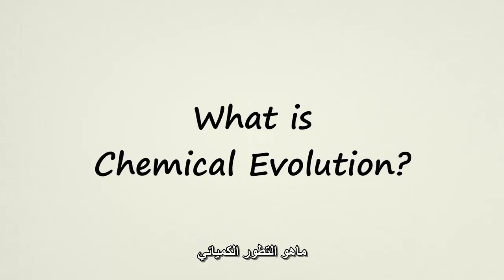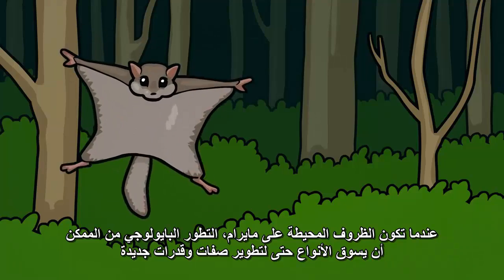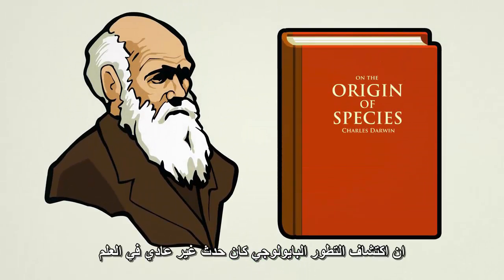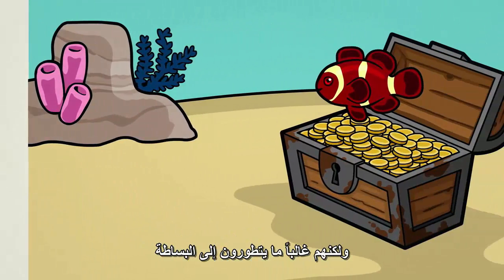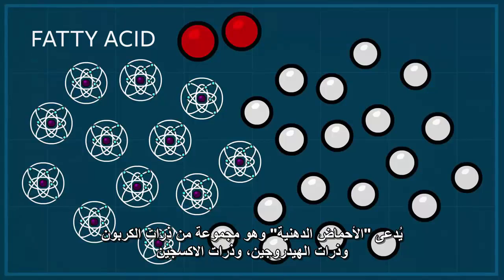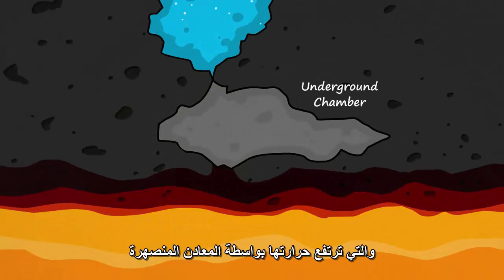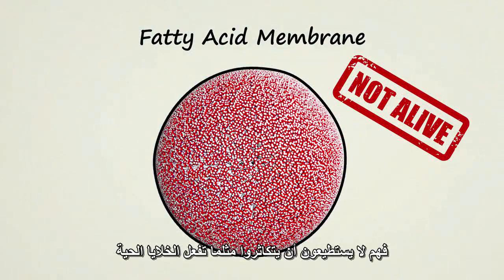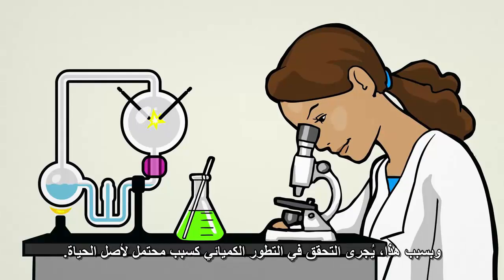التطور | ماهو التطور الكميائي؟ وكيف يشترك مع التطور البايولوجي؟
هل سمعت من قبل عن التطور الكميائي؟ اذا سمعت أو لم تسمع عنة فهذا الفيديو يوفر شرح مبسط للتطور الكميائي وايضا للتطور البايولوجي، اقدمة لكم باللغة العربية اتمني أن ينال اعجابكم، والى اللقاء في فيديو قادم.